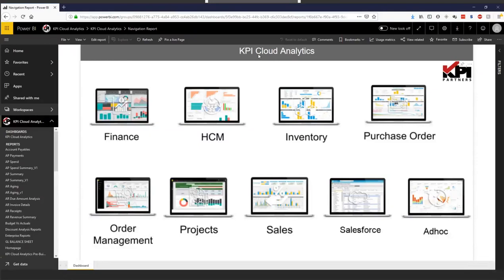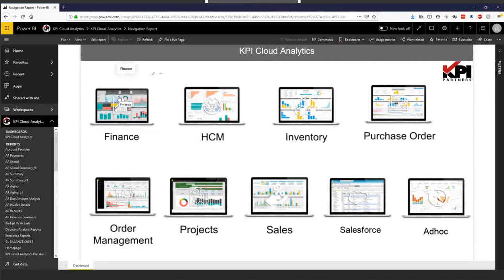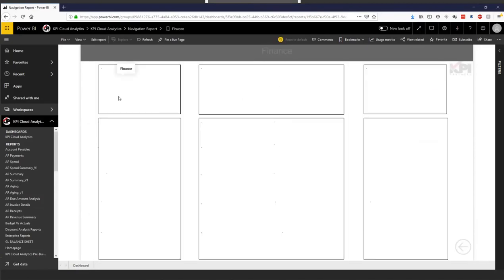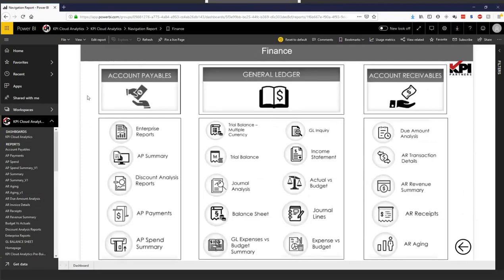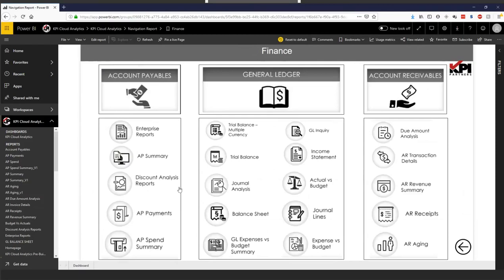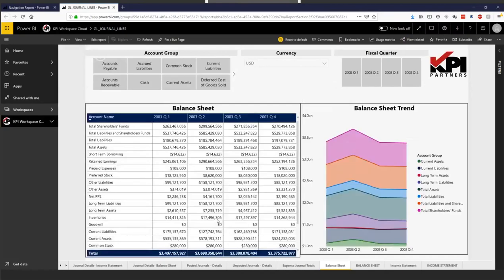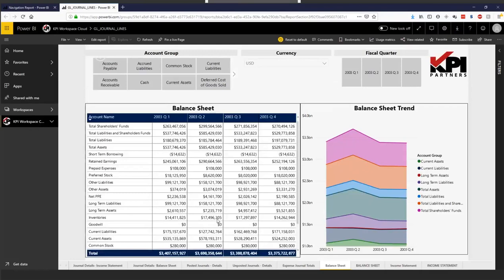KPI Cloud Analytics - Financial Analytics - AP Dashboard (Power BI)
Financial Analytics - AP Dashboard (Power BI)